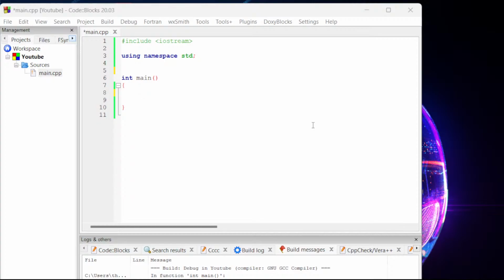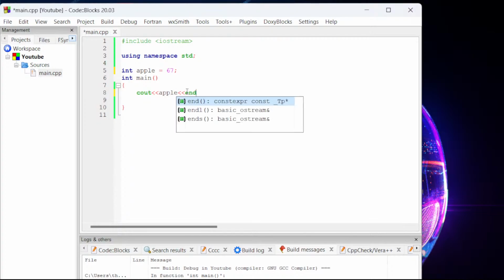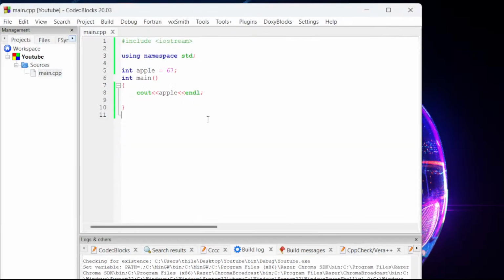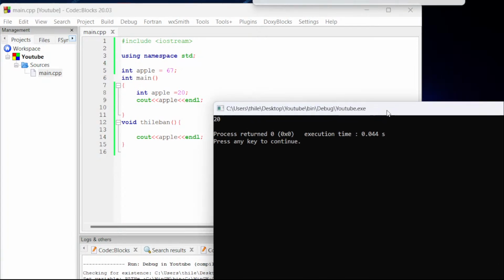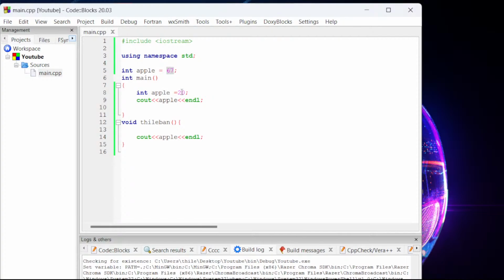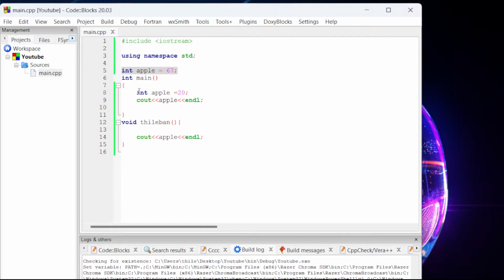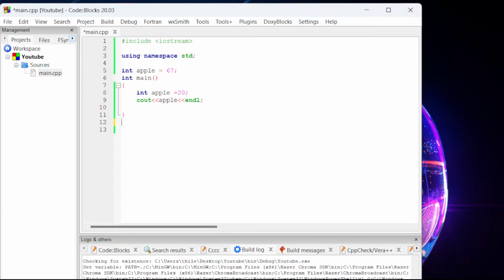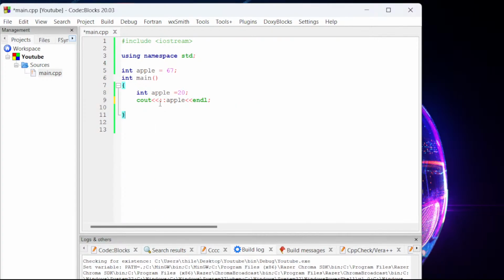C++ Programming Tutorials - 29 - Unary Scope Resolution Operator